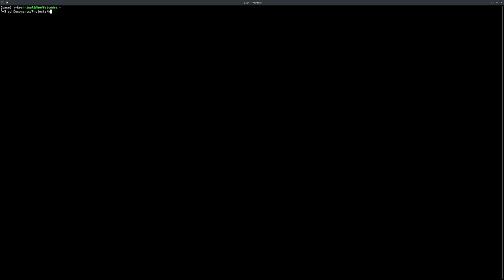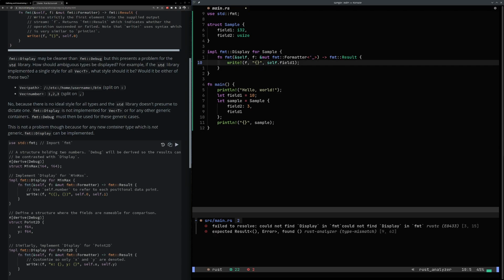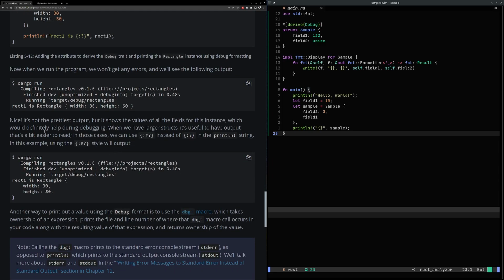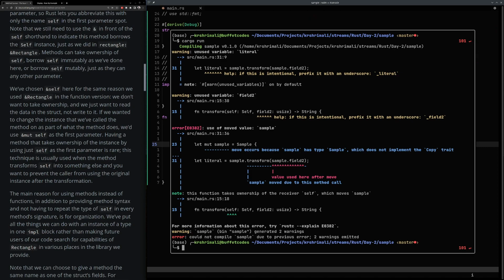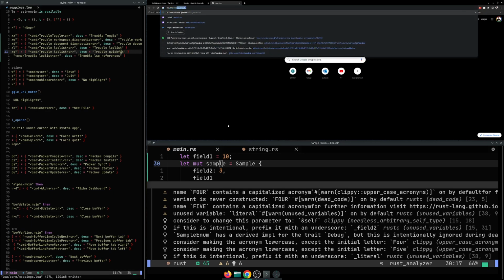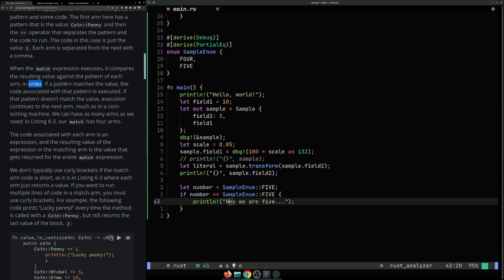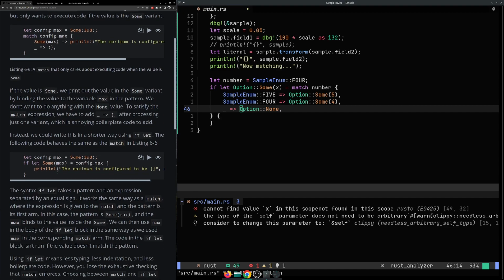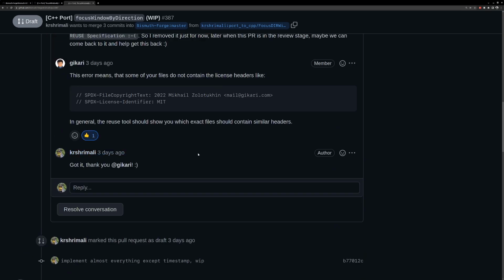Learning Rust [Day-2] | structs and enums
In this video, we go through Chapter 5 and Chapter 6 of the Rust Lang book The topics covered are structs and enums.